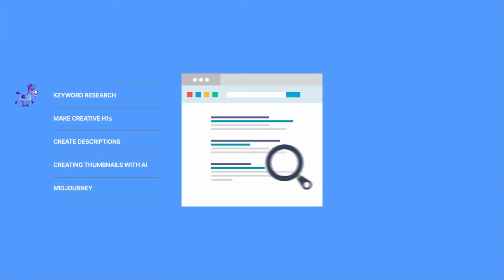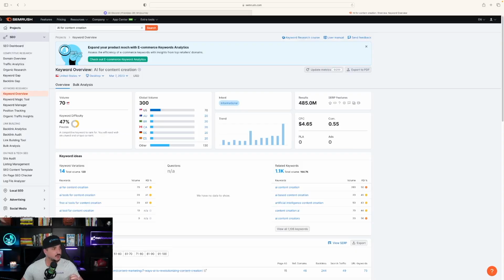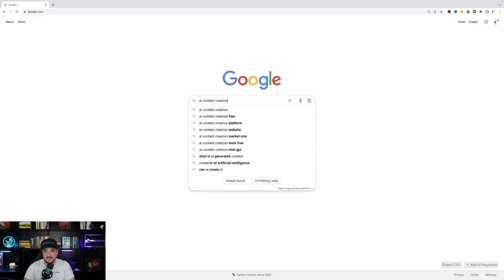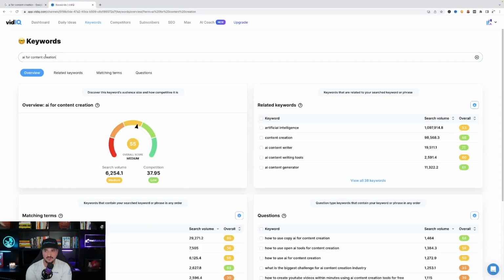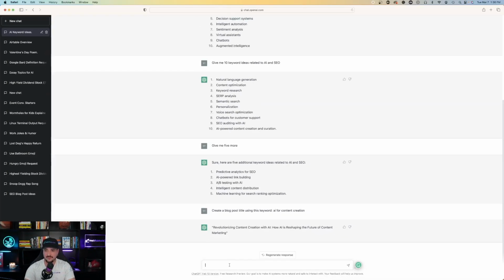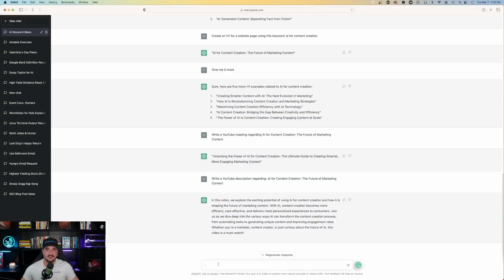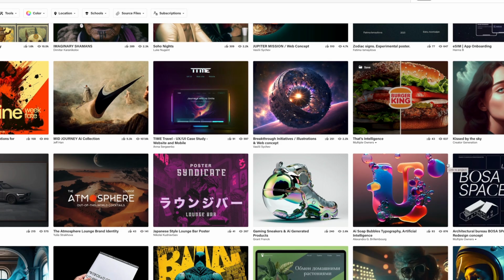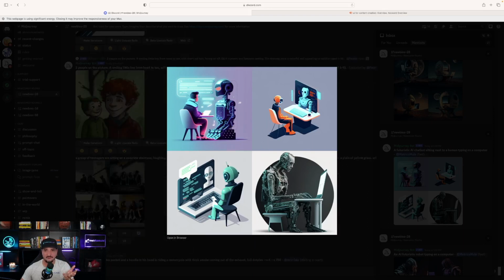Maximizing Your SEO Results With ChatGPT And Midjourney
In this video, you'll learn how to improve your SEO, keyword research and content creation by using ChatGPT, Midjourney, and SEMrush (or any other SEO tool).

ChatGPT is blowing up right now. And so is Midjourney. Both are potent and impressive tools.
Because of that, many SEOs and digital marketers are starting to use both revolutionary platforms to carry out their SEO tasks, content creation, keyword research, and AI art.

But can you entirely rely on ChatGPT only?

I tested several methods to generate keyword ideas, H1s, blog titles, YouTube titles, and descriptions. I was actually quite impressed.

But to ensure I'd be getting the best results in SEO performance, I made sure to test ChatGPTs suggestions with one of my favorite SEO tools, SEMrush. It's imperative to do this for a better chance at ranking.

Why?

Because although ChatGPT does a great job providing accurate data, those keywords may be too competitive to score a high ranking.

For example, searching for "ChatGPT" generated over  1 million searches per month on Google and 1.8 million searches per month on YouTube.

Counting on "ChatGPT" would be extremely difficult to rank for. However, when you use a good SEO tool like SEMrush, vidIQ, Ahrefs, Keywords Everywhere, or Keywords Explorer in combination with ChatGPT, your results will drastically improve.

And the fun part...

Using ChatGPT to generate prompts and ideas to use in Midjourney.

Midjourney is a fantastic tool to generate some of the most beautiful images I've seen. All you have to do is provide it with a prompt, and BOOM, your image appears.

In case you're unfamiliar with Midjourney, I made a beginner's guide to using Midjourney via their Discord server.

Watch the video and see what you think.

Here's the breakdown:

0:00 Intro
0:47 10 keyword ideas
1:41 Compare ChatGPT's results with an SEO tool (SEMrush)
3:33 Answer the public
3:52 Keywords Everywhere
5:39 vidIQ
7:28 Content titles for chosen keywords
10:09 Ask ChatGPT for AI Art ideas, thumbnails
10:53 Using Midjourney to generate text-to-image thumbnails, art